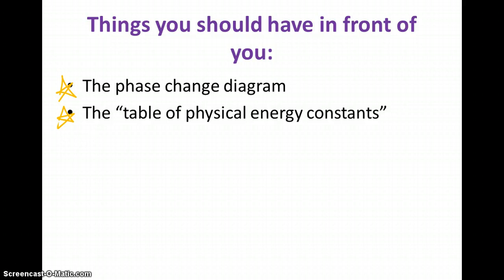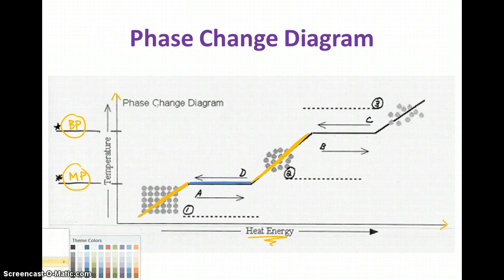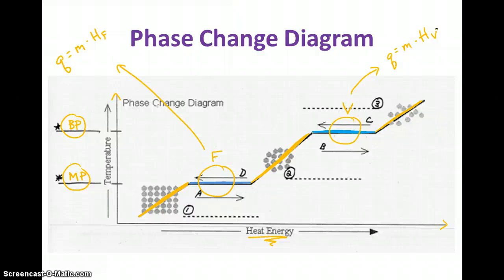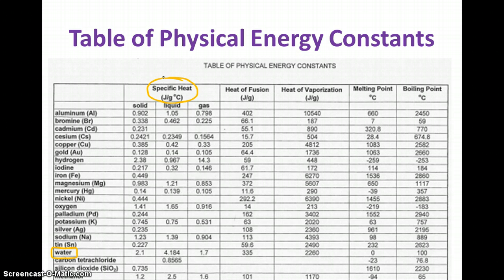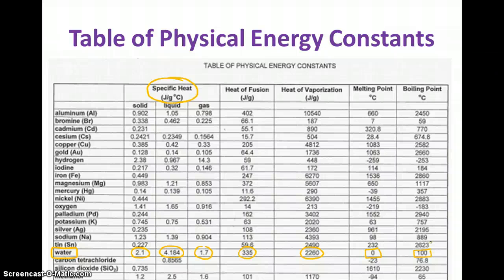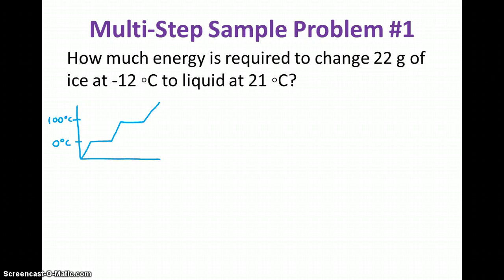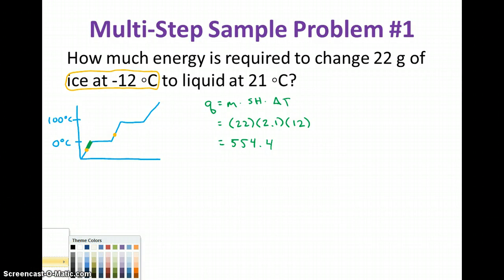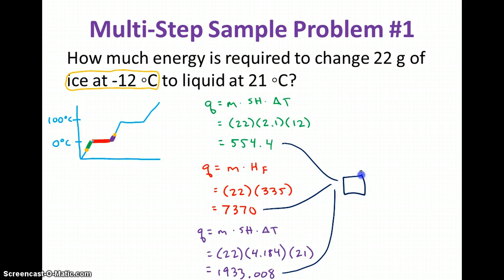Multi-step energy problems